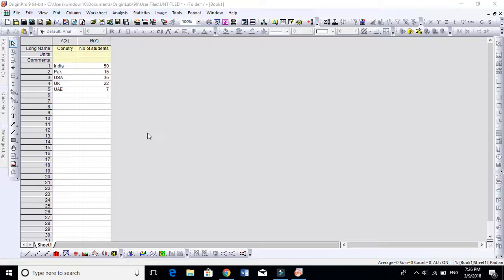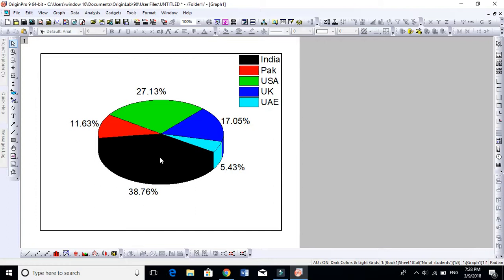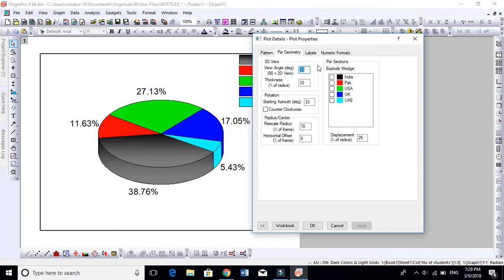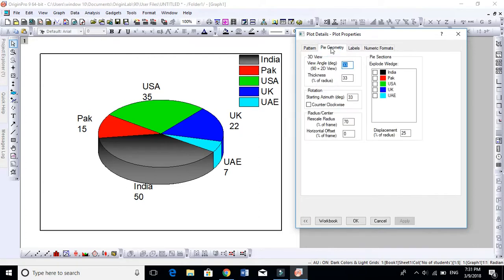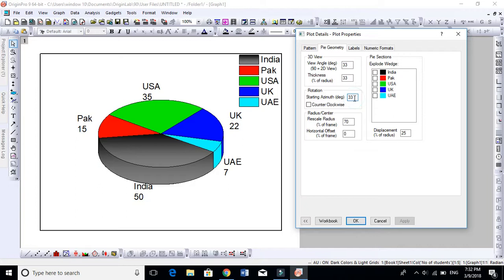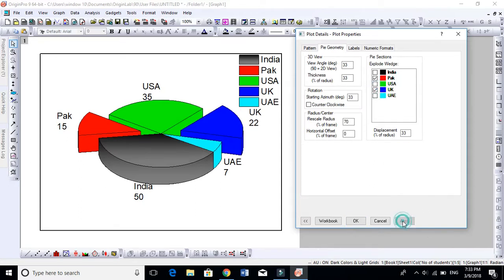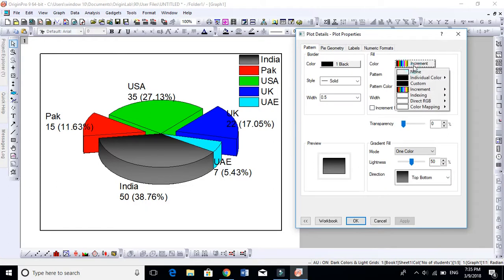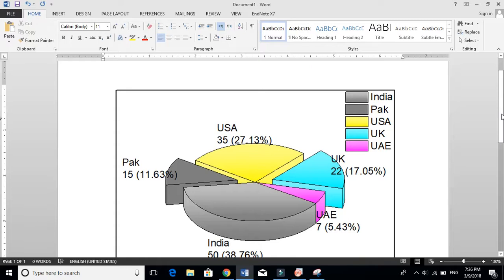Origin Pro: How to draw 3D pie graph -Tutorial # 5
This video is about drawing graph/plot/diagram in origin software. It is one of the comprehensive software where you can draw high resolutions diagrams far better than Excel or others software.